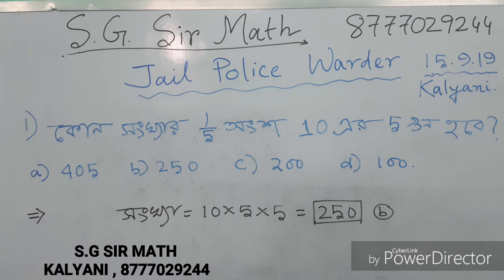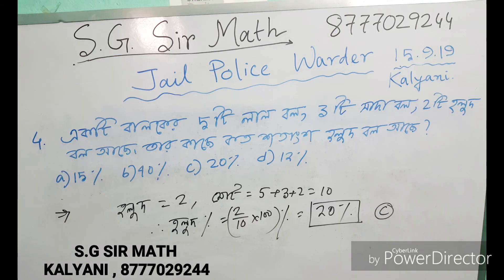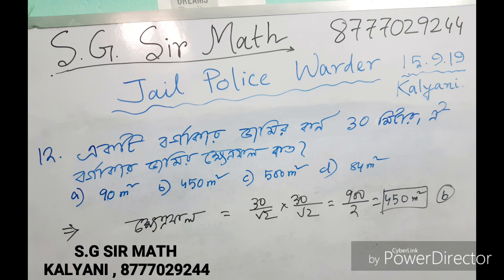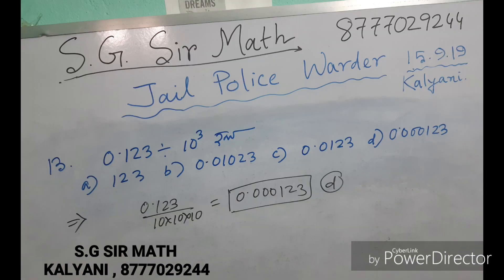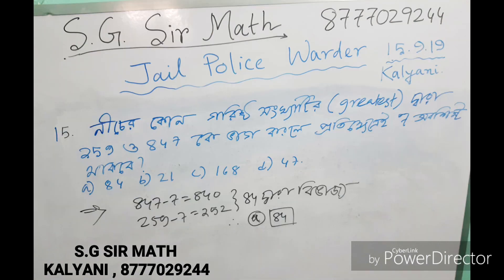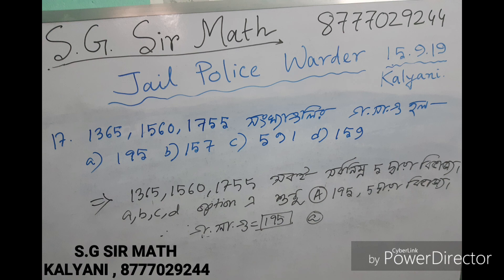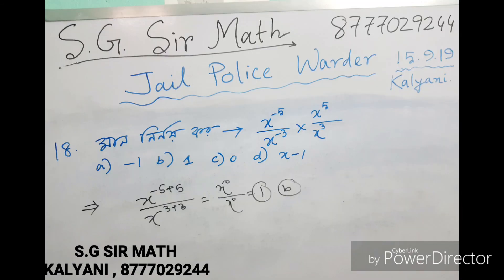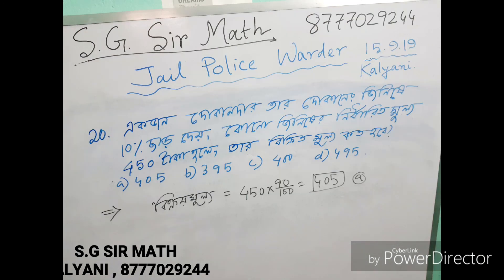JAIL POLICE WARDER ANSWER KEY . MATH PART DETAILED SOLUTION IN BENGALI BY S.G SIR